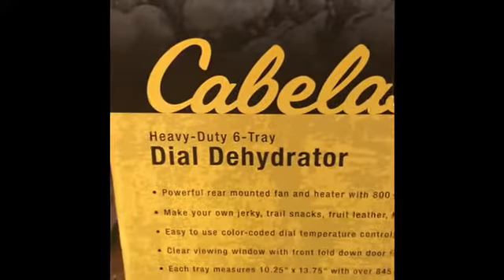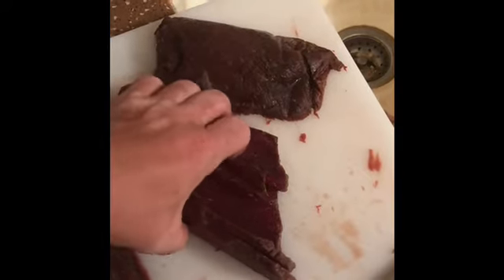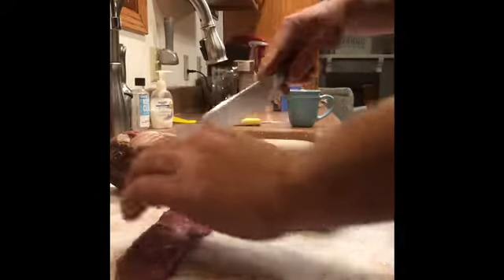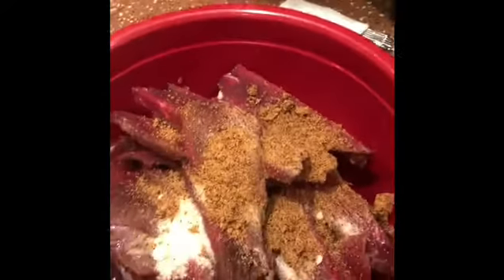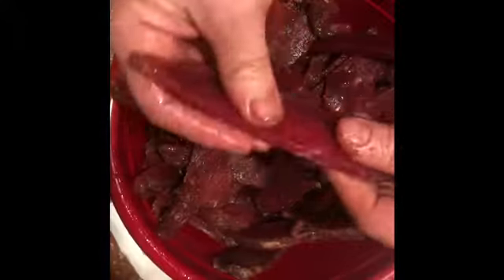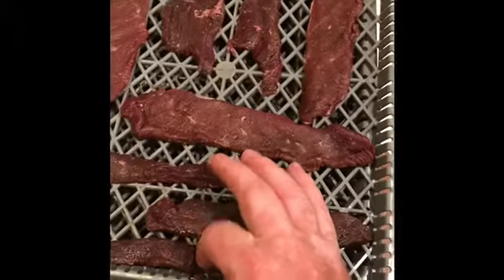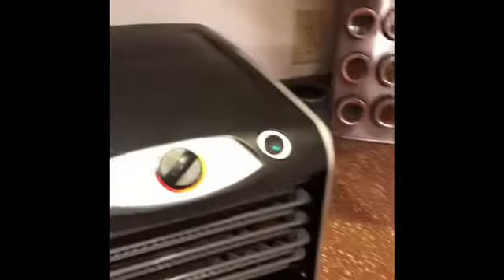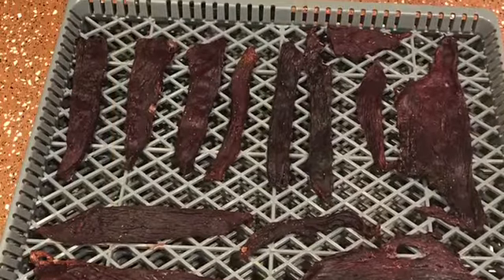Elk jerky 2020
Turned elk roast and elk steaks into jerky for an upcoming elk hunt in Colorado. Start to finish how I make my jerky.